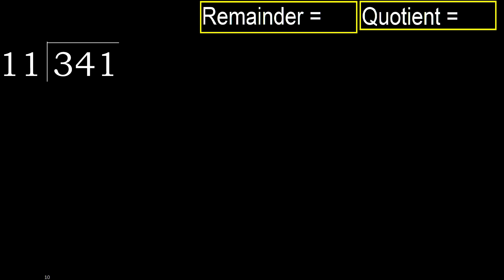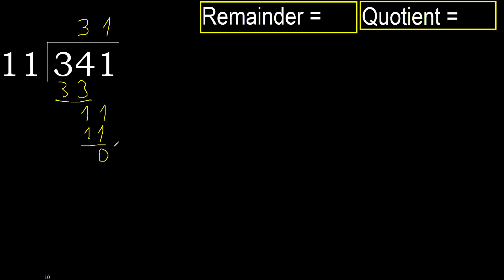Divide 341 by 11 , remainder . Division with 2 Digit Divisors . How to do